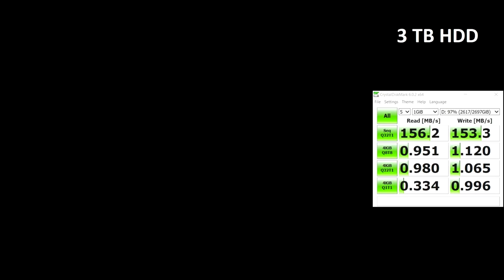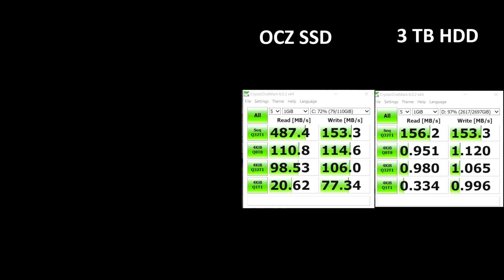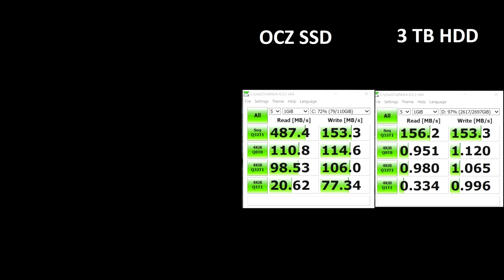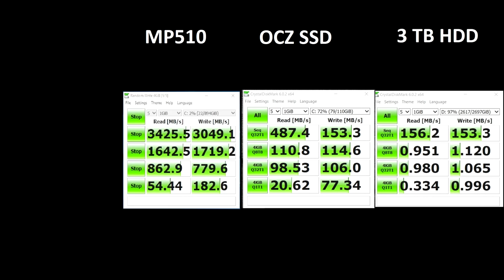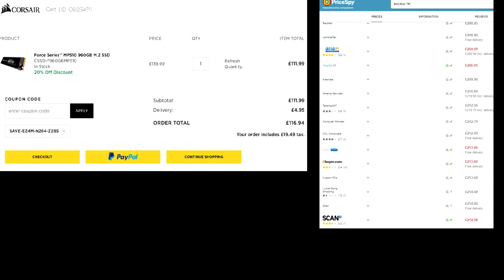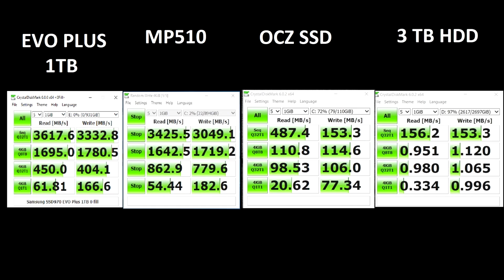"Corsair MP510 960 GB" instead of "970 EVO PLUS 1TB" ? WHY ?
Time to upgrade SSD to M.2 ! Sooo I bought Corsair instead of Samsung ? !